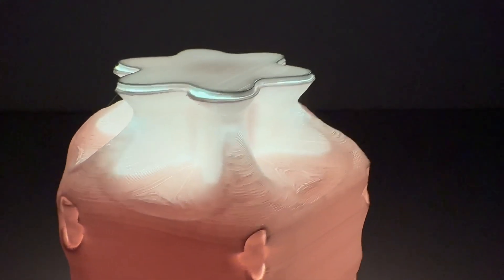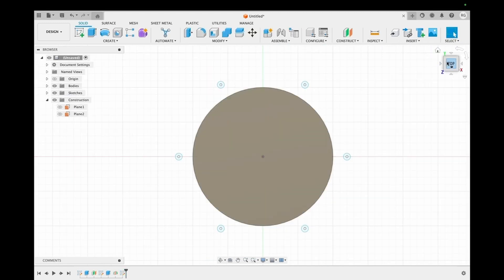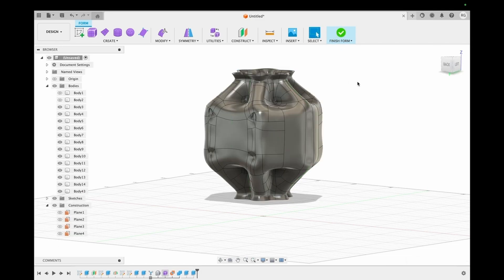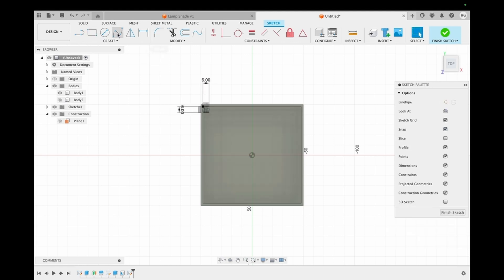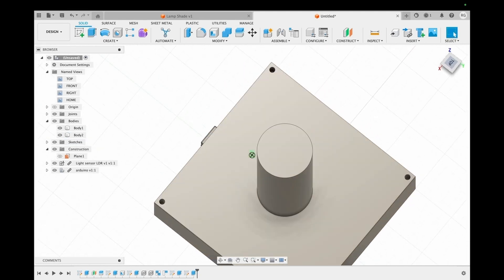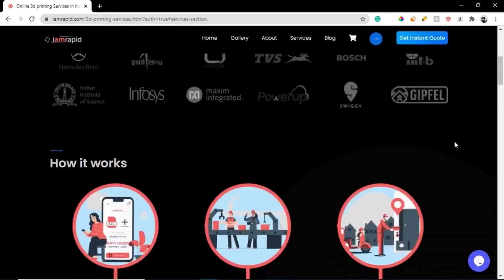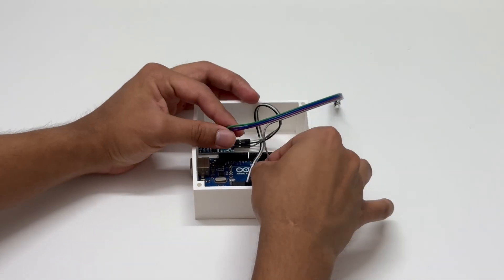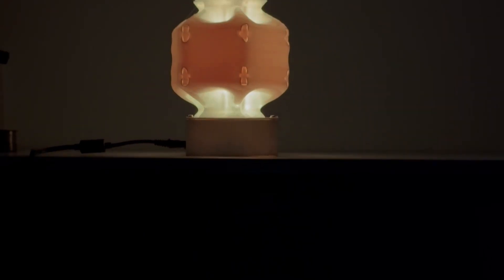AI Designed Night Lamp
Welcome to our step-by-step tutorial on building a smart lamp that allows you to work late at night without disturbing others! This innovative project ensures that you can enjoy ample illumination while minimizing disruption to anyone sleeping in the same room. 🌙✨

In this video, Riddhi Gupta and Aarav Garg, students at Purdue University, will guide you through the entire process of creating this special lamp. Our easy-to-follow instructions ensure that you can replicate this project at home with minimal hassle.

Peaceful Coexistence: Need to work late while someone else is sleeping? This lamp provides focused light for your tasks without disturbing others.
Smart Technology: Incorporating AI-generated topology optimization and a light-dependent resistor (LDR) sensor, this lamp seamlessly integrates modern technology for convenience and efficiency.
Customizable Design: Our lamp is thoughtfully designed to be gentle on the eyes and can be adapted for various lighting needs and preferences.

Project Highlights:
Components: Learn about the key components, including the Arduino microcontroller, LED lights, and LDR sensor.
Assembly: Follow our detailed assembly instructions, from creating the lamp structure to integrating the sensor and lights.
Functionality: Understand how to program the Arduino for automatic light adjustment based on ambient light conditions.
Join Us in Creating a Smarter Workspace!
By participating in this project, you're taking a step towards a more harmonious living environment and a smarter workspace. Let's make this possible together!

🔗 Helpful Links:

Full Instructable: [Link to Instructable]